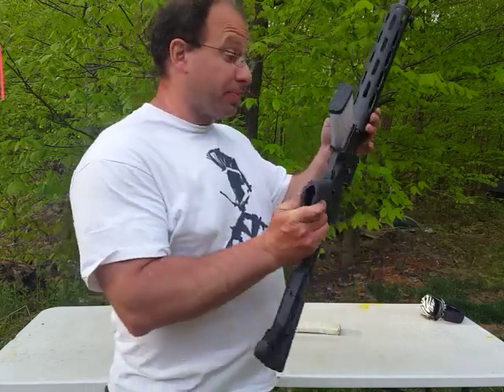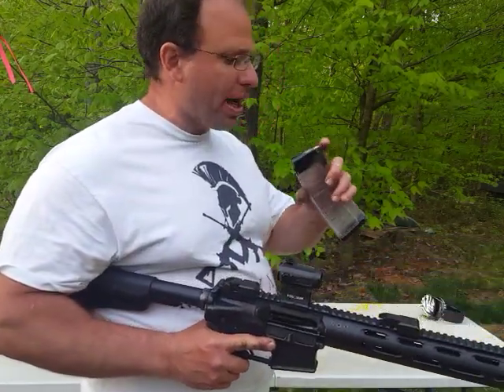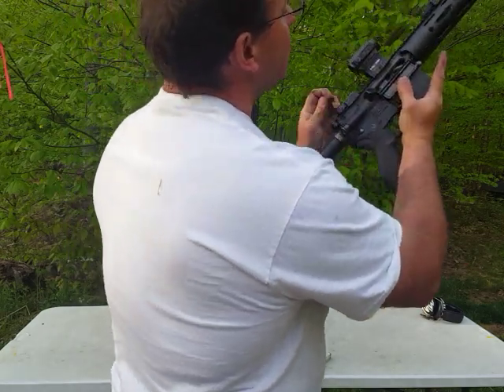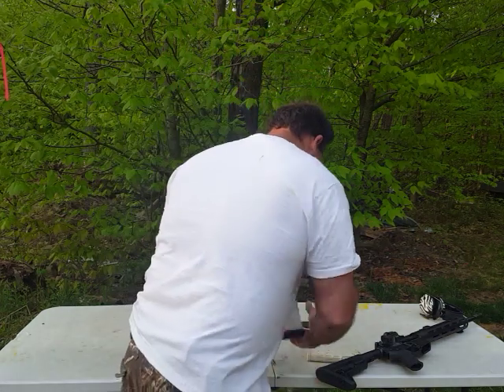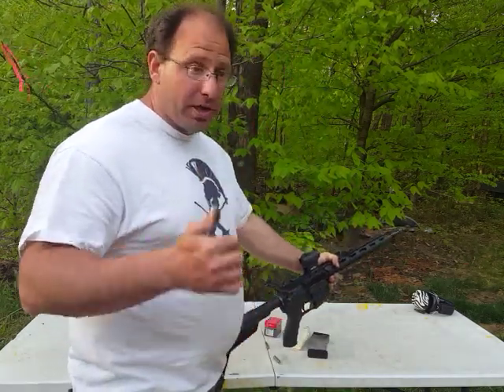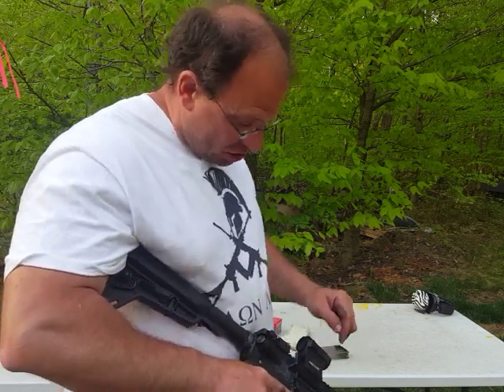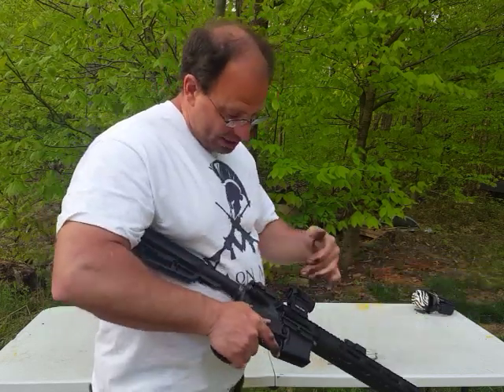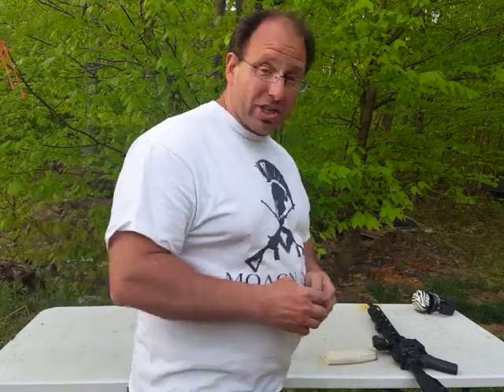Lancer vs Pmag in jammed AR-15 combat drills